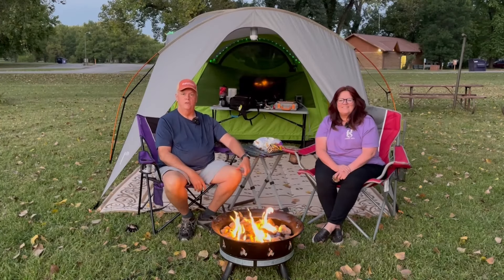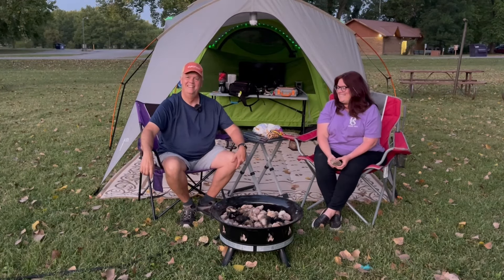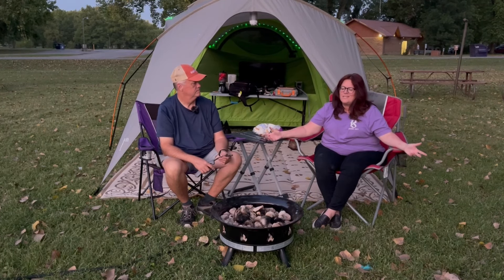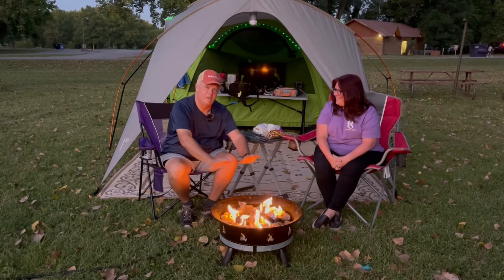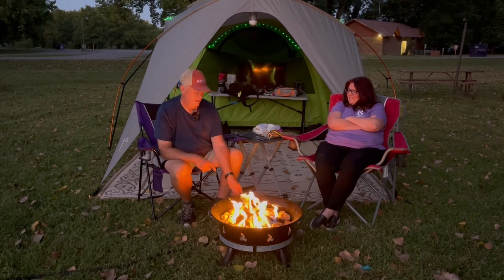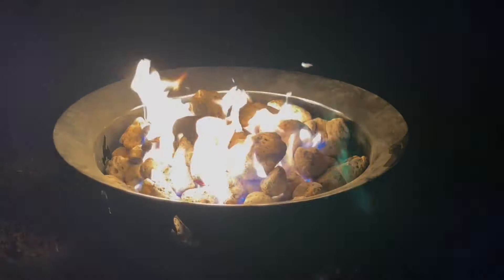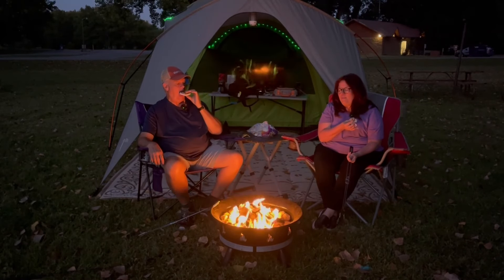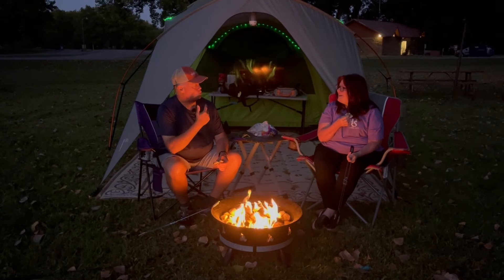Outland Living Firebowl 883 is AWESOME!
Scott found an @OutlandLiving Firebowl 883 on Facebook Marketplace for...drumroll please...$30!! This might be his best Marketplace find to date. This thing is awesome and will probably completely replace our Coozoom Firepit (we'll let you know if we keep it or not!). Normally this 883 is about $170 on Amazon. We found a bag for it on Amazon for about $30 so we're all in at about $60. Links to the items in this video are below. Let us know what you think. Do you have a propane fire pit or do you prefer the wood-burning options?

Outland Living Firebowl 883

Fire Pit Bag